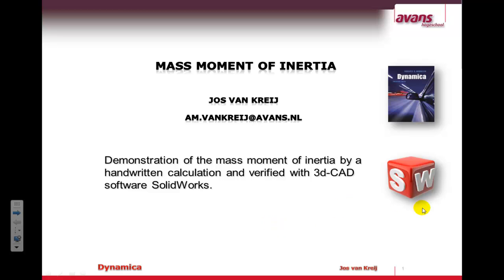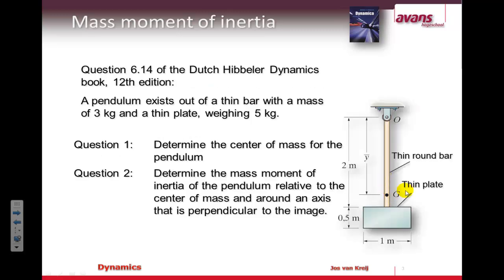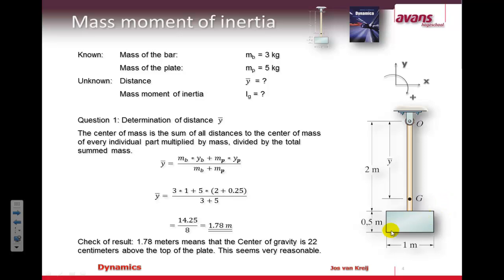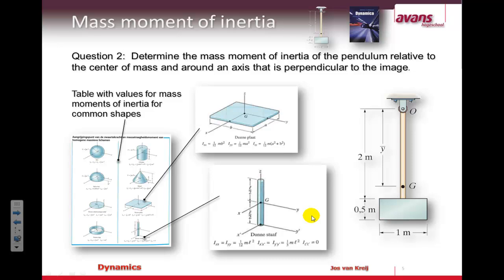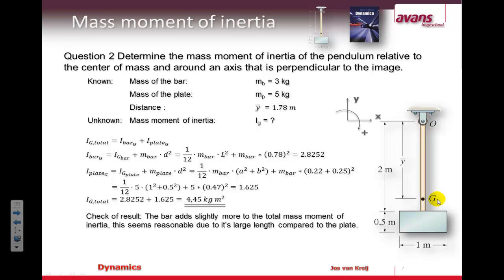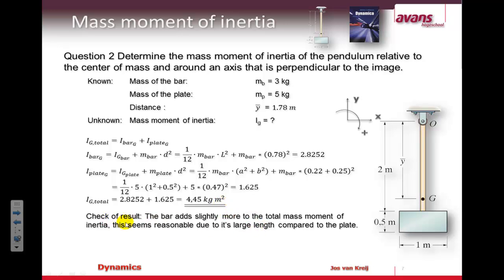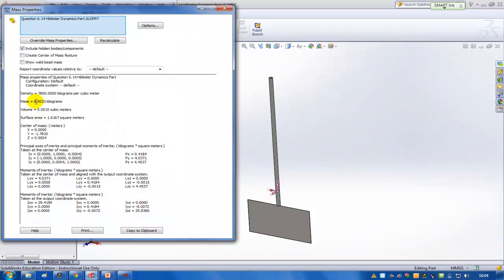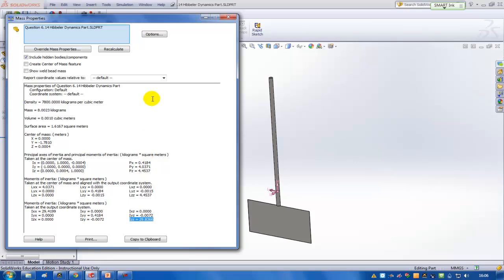Dynamics Presentation - Mass moment of inertia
Dynamics Presentation on the mass moment of inertia with help of SolidWorks and SolidWorks motion. The mass moment of inertia is determined by a hand-calculation and verified with SolidWorks. An example from the Dynamics book (Dutch version of Hibbeler) is used in this presentation